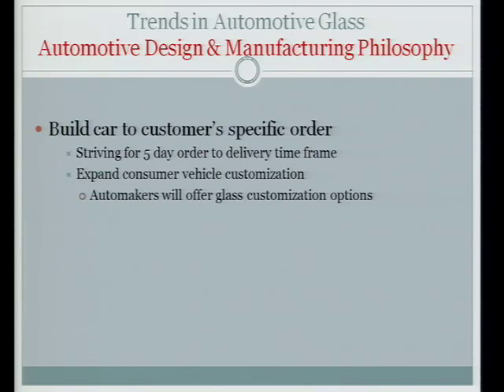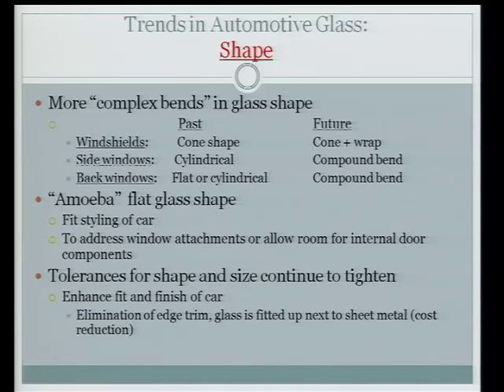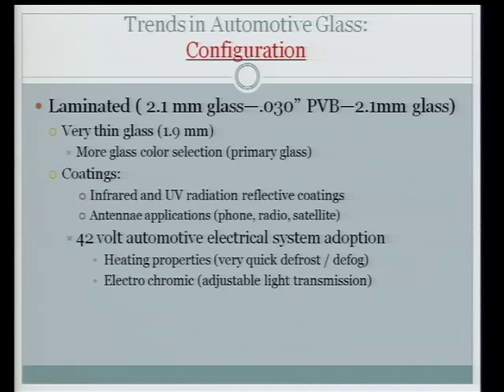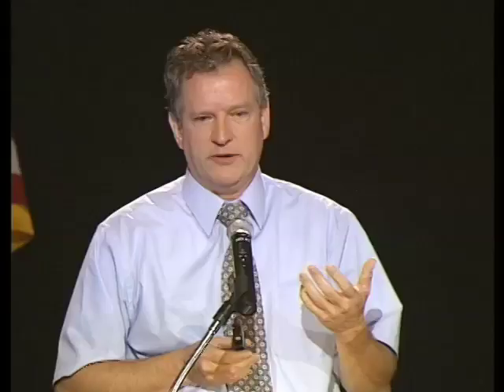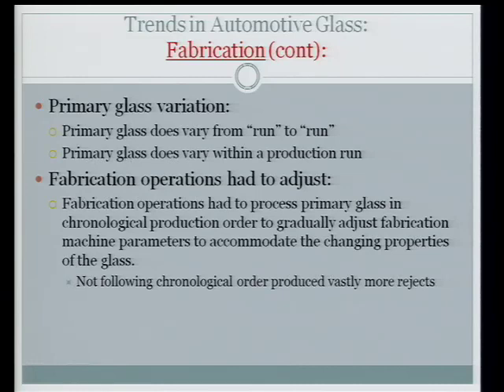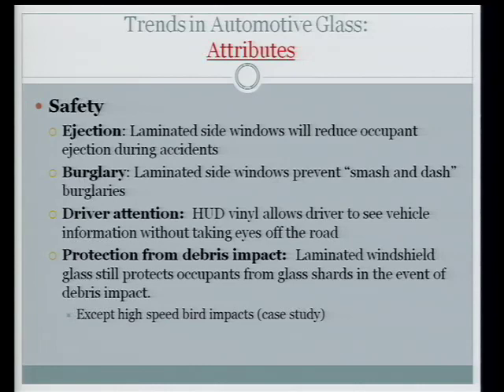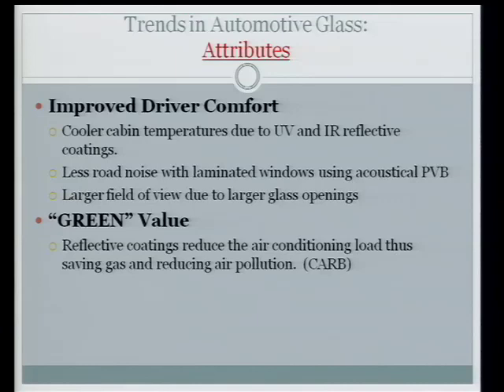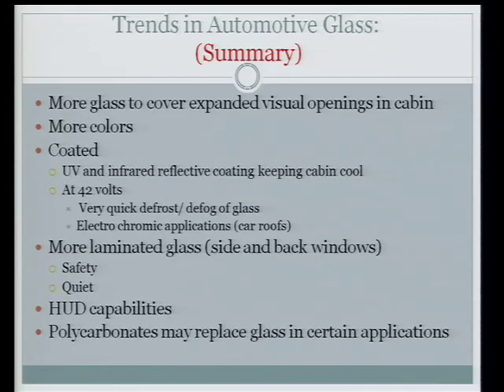Trace Evidence 2009 : Manufacturing Materials : Clawson